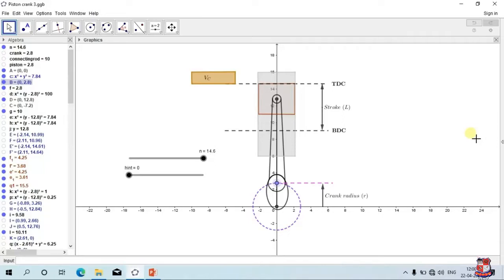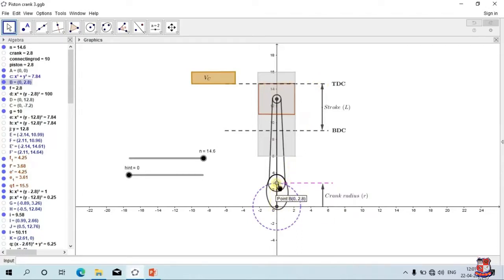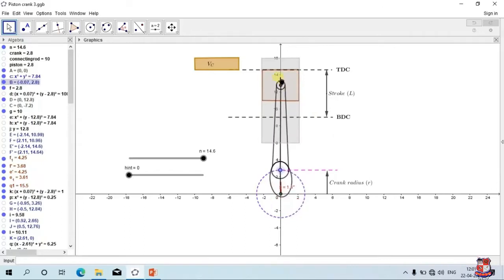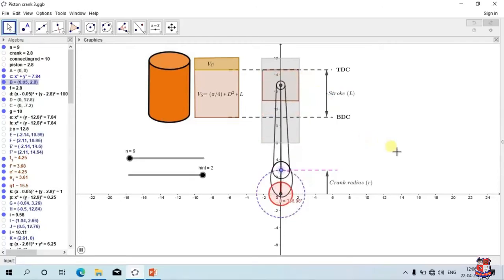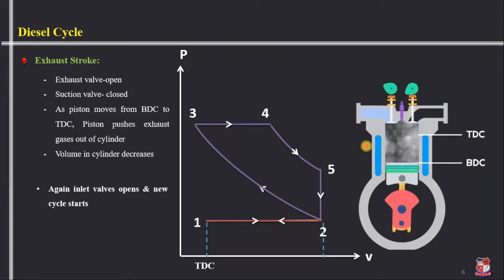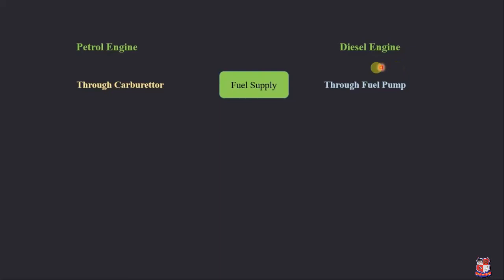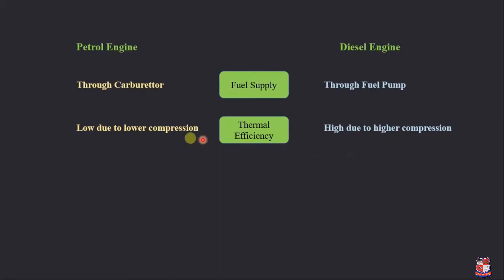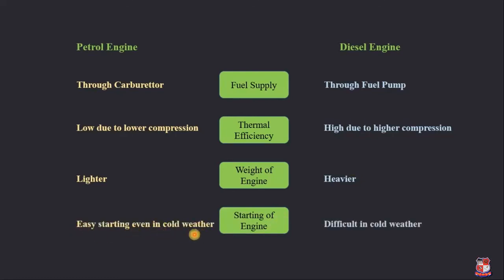GTU_BE_MECHANICAL ENGINEERING_3110006_IC Engine Lecture 5_Diesel Cycle (4 stroke)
Subject : 3110006  -  Basic Mechanical Engineering (Sem-2)
Created By : HITESH RANA [Assistant Professor] | 12 May 2020 | 44 MB
College : 110 - GIDC DEGREE ENGINEERING COLLEGE, NAVSARI
Topic : IC Engine Lecture 5_Diesel Cycle (4 stroke)